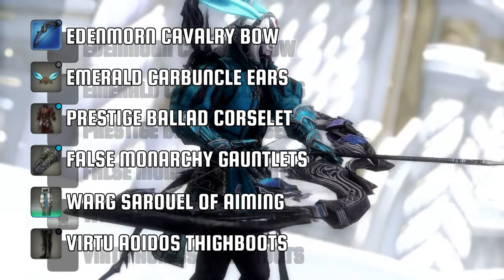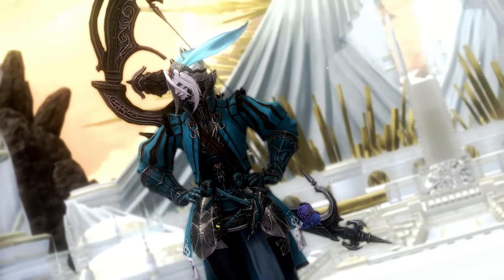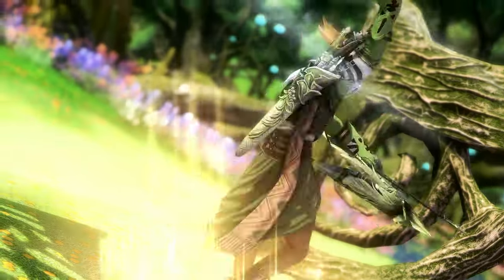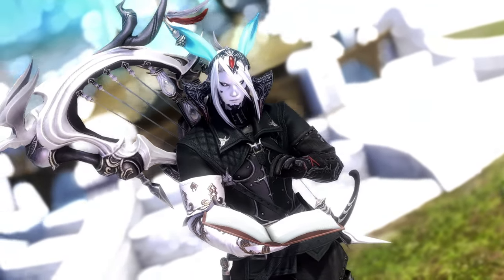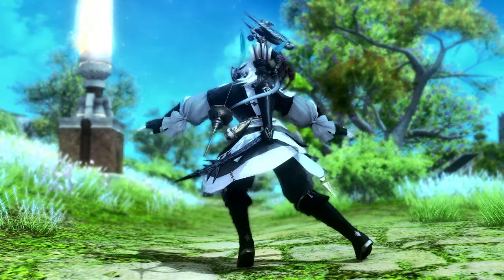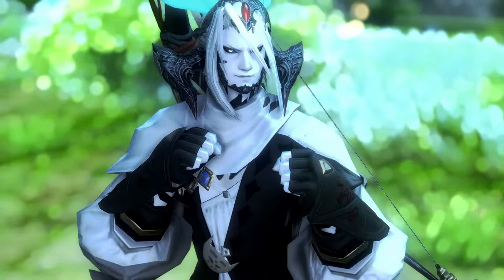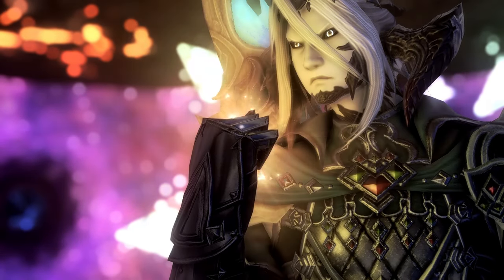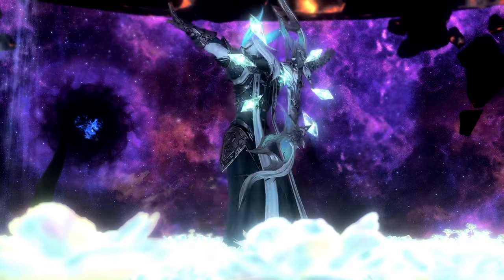FFXIV Best Bard Glamours Showcase 5 Unique Outfits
Todays video is the Bard glamour showcase, the must have attire for all Bard mains out there.